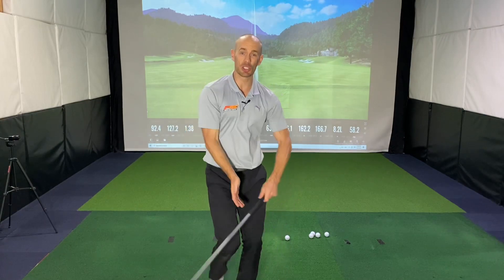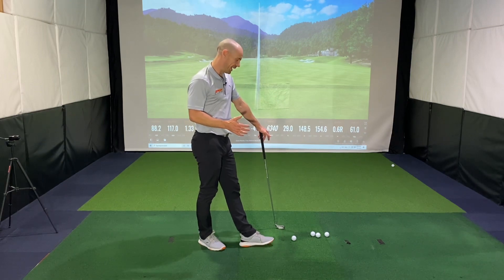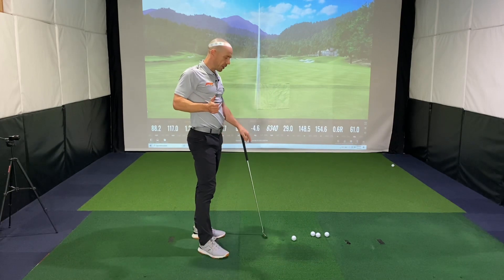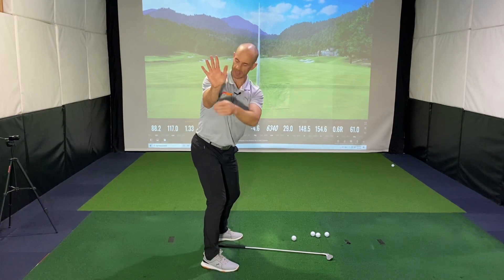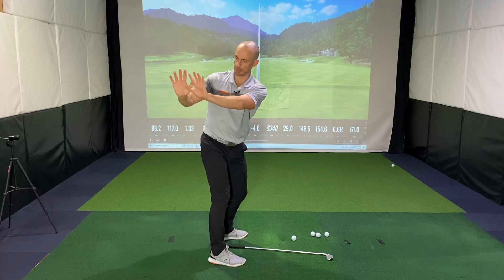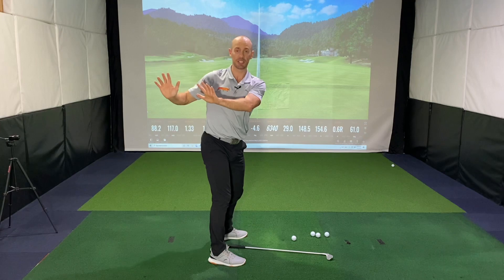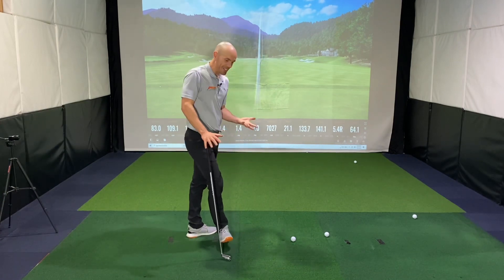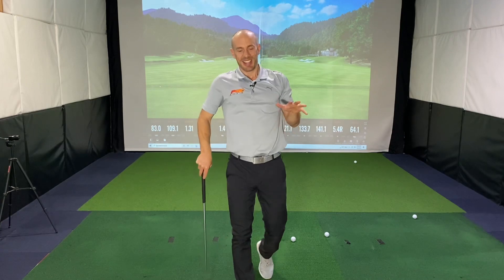How To Stop Getting STUCK In The Golf Swing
In this video, I share why golfers may get stuck in the downswing, and 2 simple feels/drills to help free you up to hit more consistent golf shots.

👇 Information on how to improve your game remotely with personalised coaching from Danny

Hi, I'm Danny and I'm so glad you're here! I am a fully qualified Australian and British PGA Golf Professional, TPI Certified Golf and Fitness coach, and busy dad to my two children!

I've put together this channel to share the latest in golf instruction and insights that I have gained since my coaching journey began back in 2005, aimed to help you become more consistent and shoot 40 points more often! It is my mission as a golf coach is to HELP THE EVERYDAY GOLFER, just like you, CREATE LASTING SUCCESS!

If you have any questions or comments I'd love to hear from you.